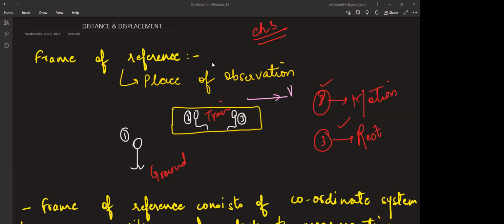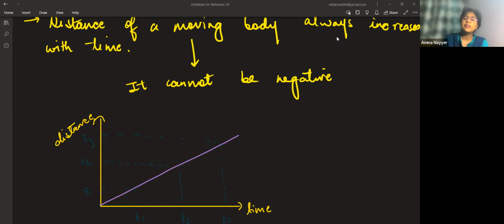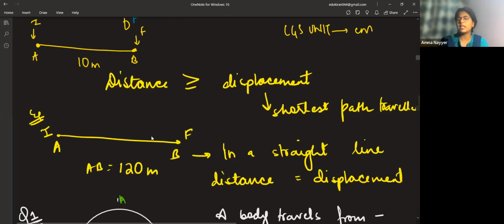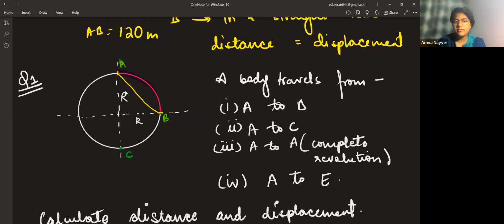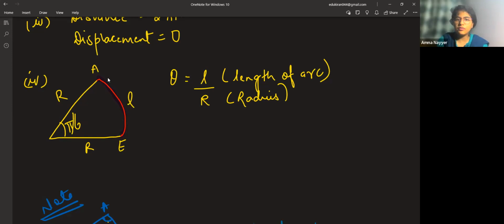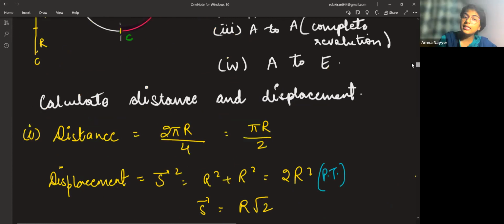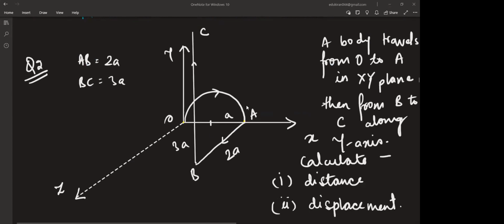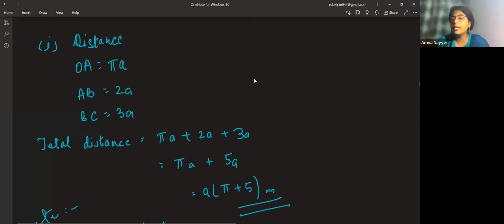Learnivio | Position Distance and Displacement | Motion in a staright line | Lect 11th P3 25-07-2023